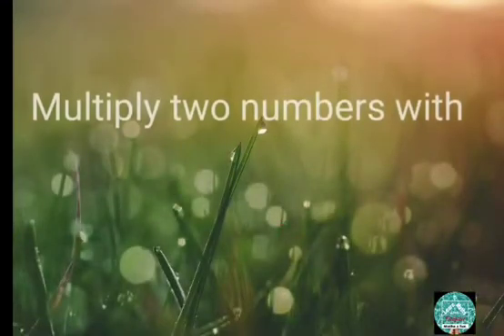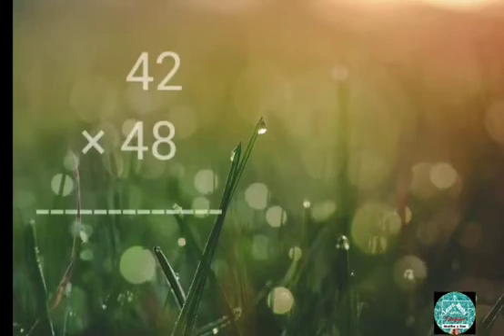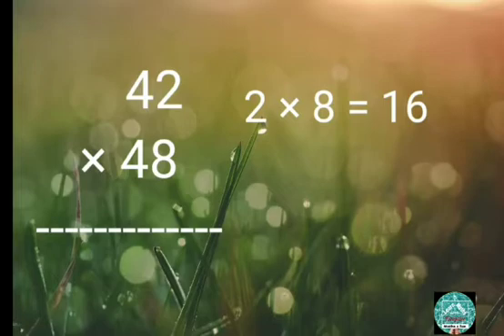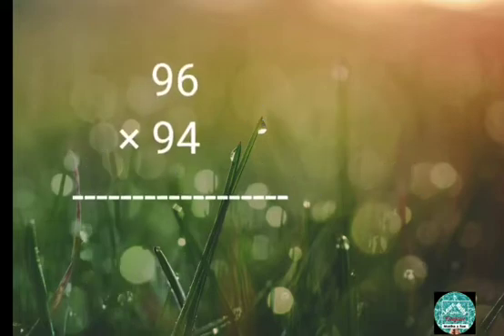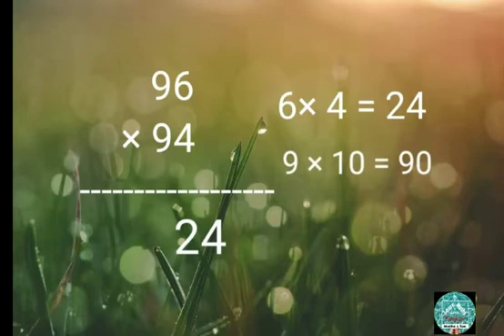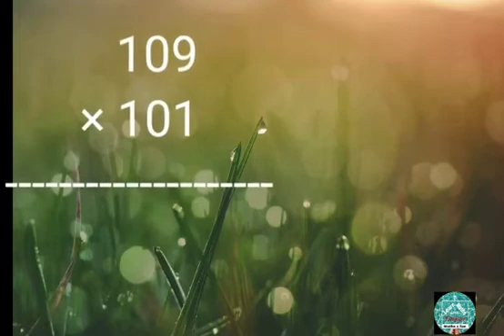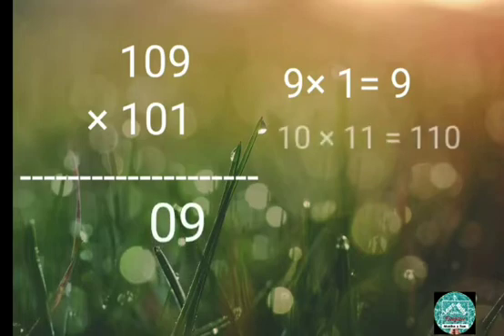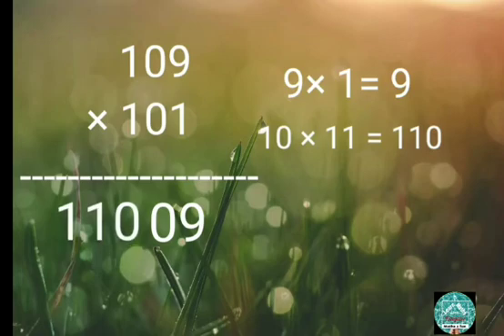Multiply two numbers with sum of ones digits as 10 and remaining digits same quick multiplication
In this video we'll learn how to multiply  two numbers with sum of ones digits  as 10 and remaining digits same

 # quick multiplication
# short method